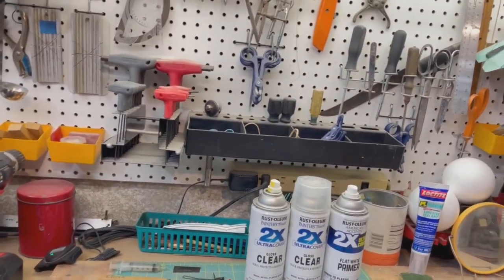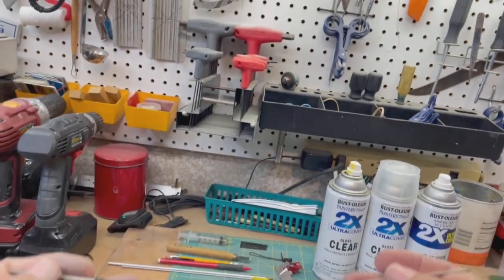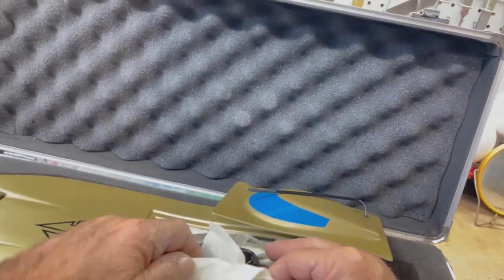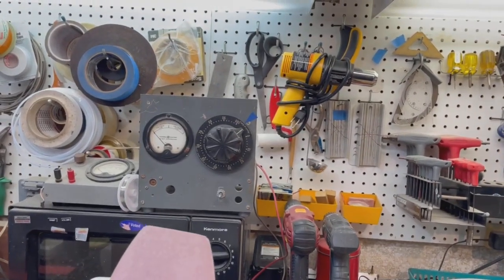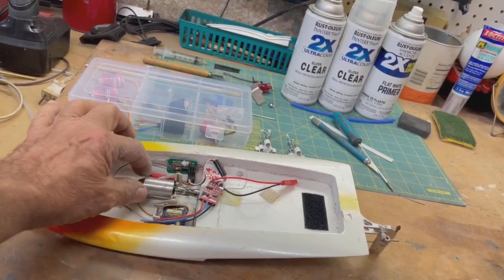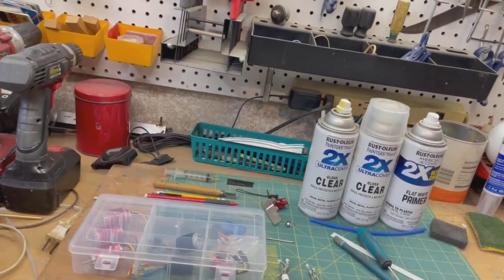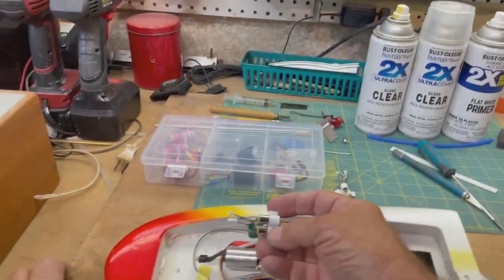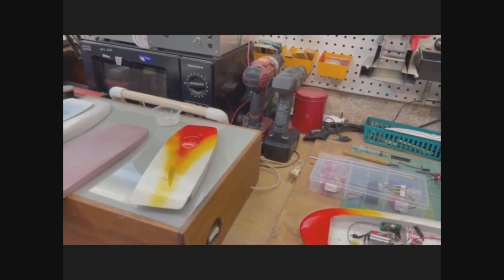Dr. Jet talks about the 1/32" wire drive and another power experiment on the JetStepper.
Dr. Jet reveals the origin of the 1/32" wire drive, and looks at another power option for the JetStepper.